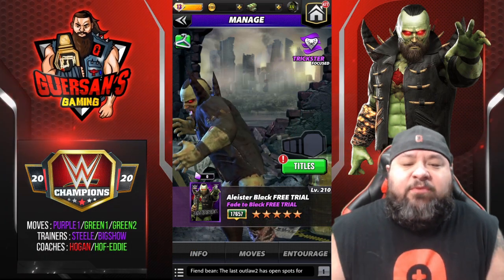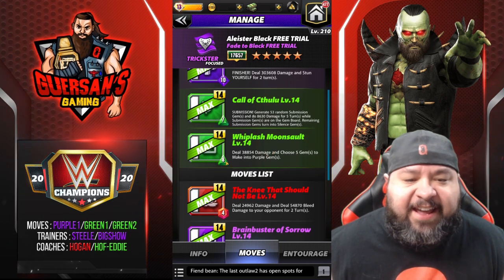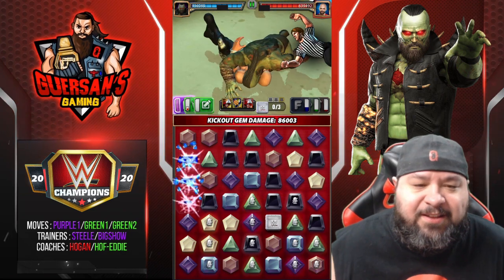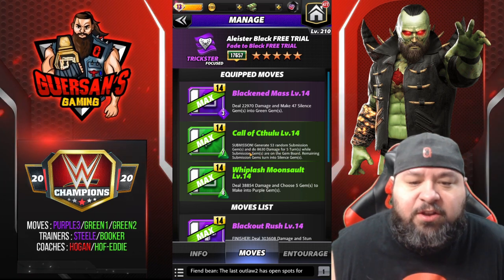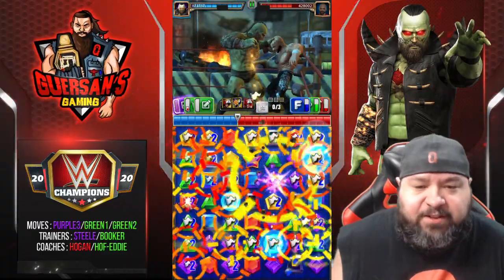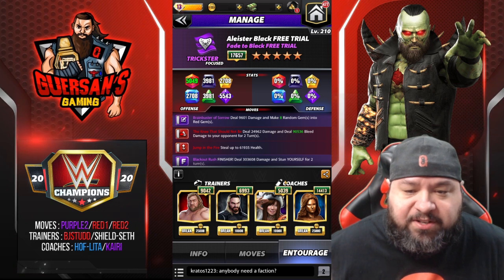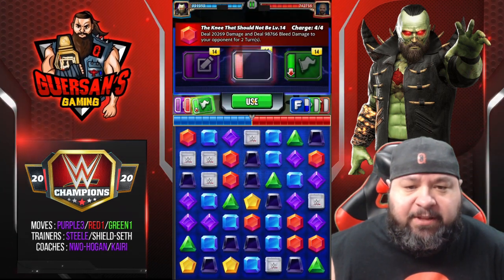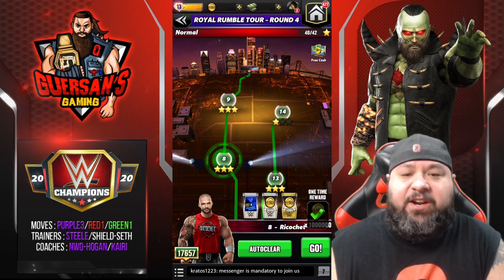Character Preview: Aleister Black "Fade To Black" 5SB Gameplay ! / WWE Champions 😺